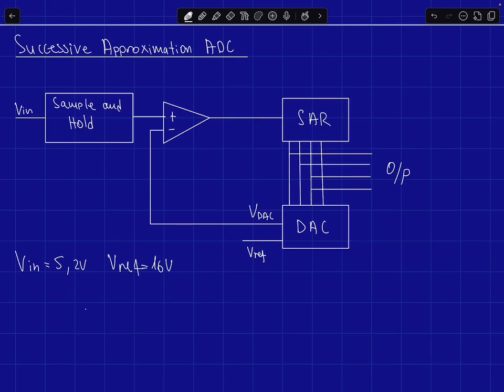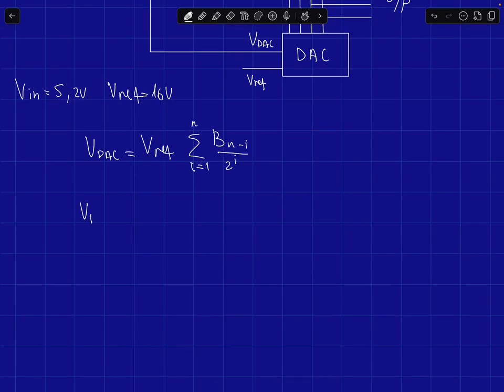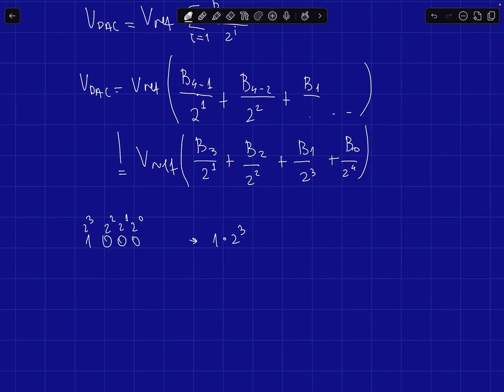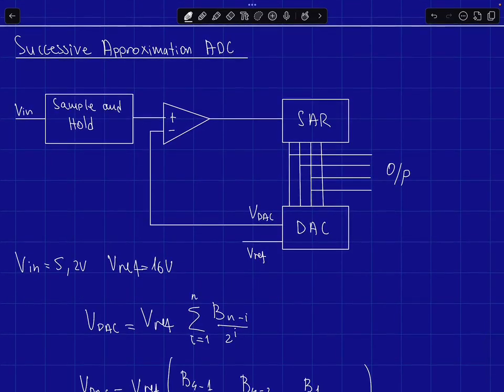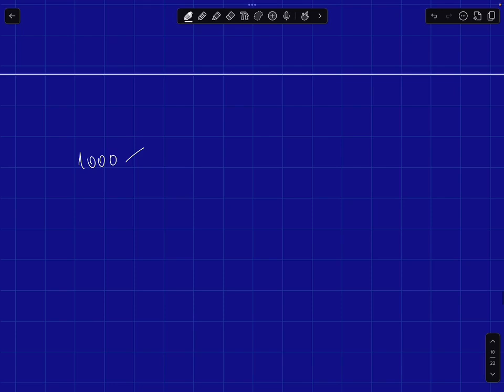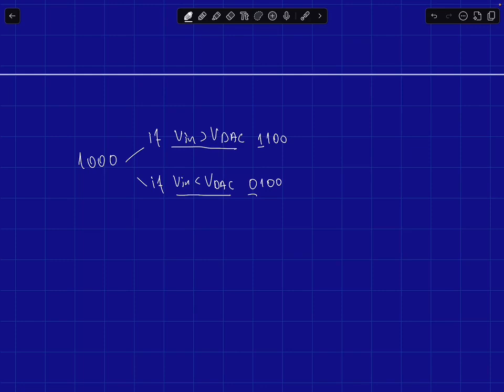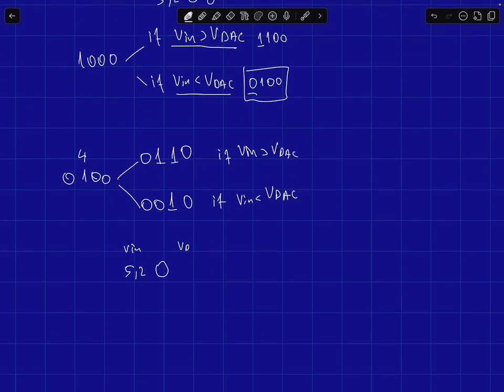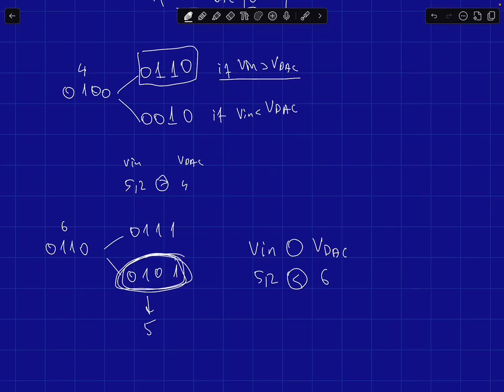SAR ADC Explained: Successive Approximation Register Logic & Conversion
In this tutorial, I explain the logic behind the Successive Approximation Register (SAR) ADC. You will learn the function of each component in the circuit and see exactly how they work together to convert an analog voltage into a digital value.

Topics covered in this video:

Functional Overview: The role of the DAC, Comparator, and SAR Logic.

The Binary Search Algorithm: How the register "guesses" the bits one by one.

Step-by-Step Example: A full walkthrough of the conversion process from MSB to LSB.

By the end of this video, you'll have a clear understanding of the SAR ADC's operating principle.